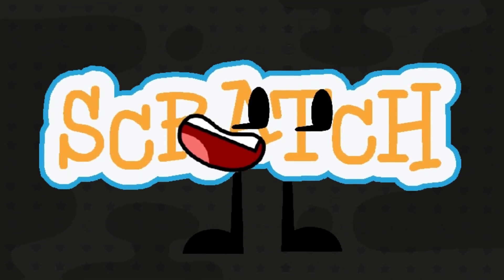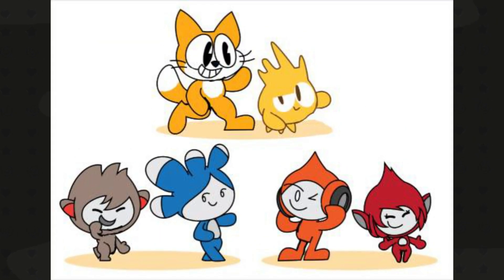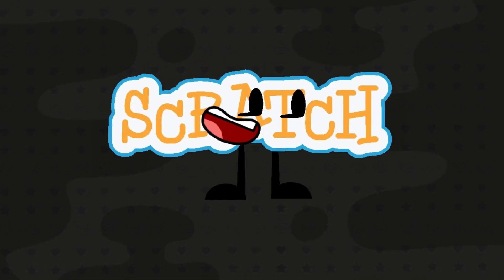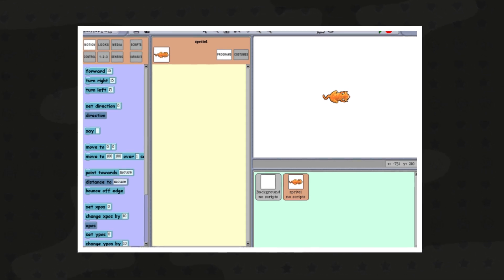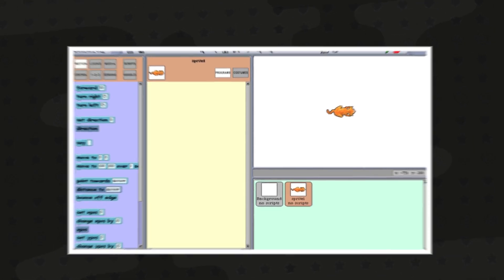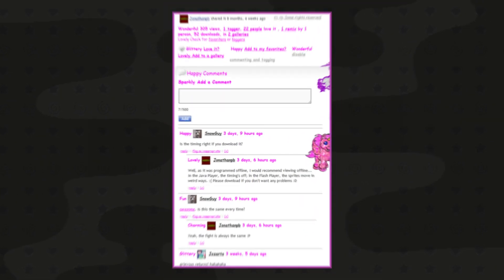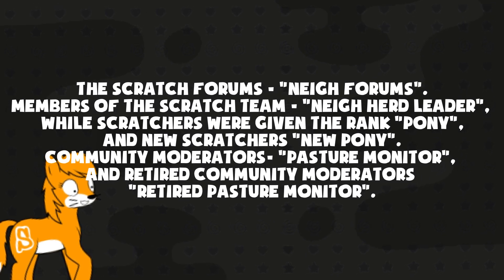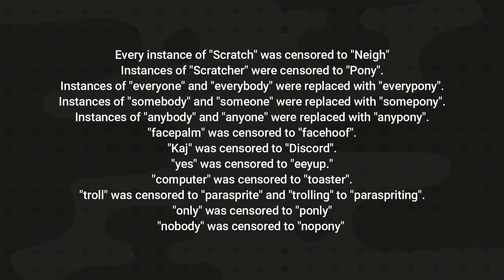Awesome and Obscure Scratch Facts You Don't Know !!!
Hi Guys,
In this video I will be going through some AWESOME and OBSCURE SCRATCH FACTS !!! THE HISTORY OF SCRATCH CAT, BLOB, SCRATCHBIT , NEIGH AND MANY MORE !!!

SEE YOU WITH ANOTHER AWESOME SCRATCH VIDEO !!!

TAGS,
scratchfacts,
history of scratch,
scratch cat,
history of scratch cat,
scratch,
scratchbit,
picoboard,
scratchday,
neigh,
my little pony,
cartoon network,
we bare bears,
scratch tips,
scratch april fools day,
scratch wiki,
gobo scratch,
scratch gobo,
scratch pico,
scratch history,
scratch,
scratch3,
scratch3.0,
scratch tutorials,
scratch games,
how to make a game in scratch,
scratch game tutorials,
scratch4,
scratch4.0,
scratch griffpatch,
scratch easy games,
scratch beginner tutorial,
scratch intermediate tutorial,
scratch games beginner,
easy scratch games,